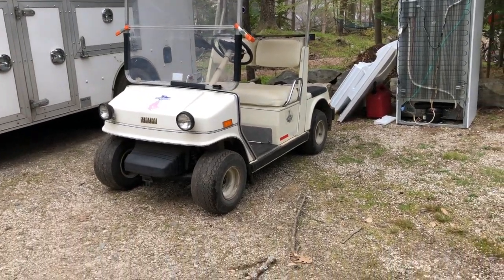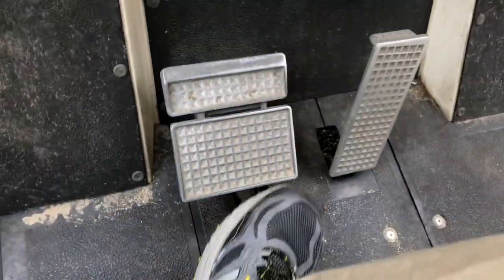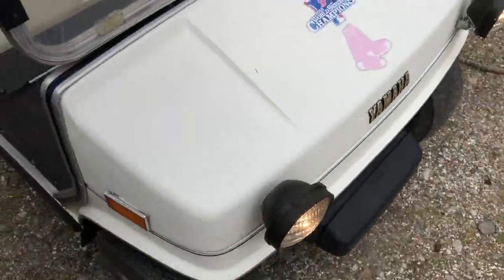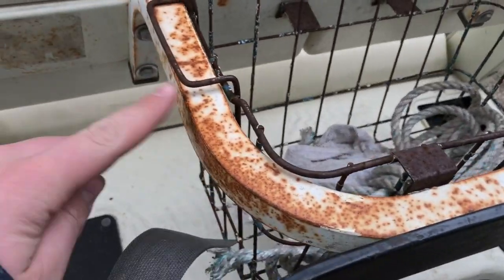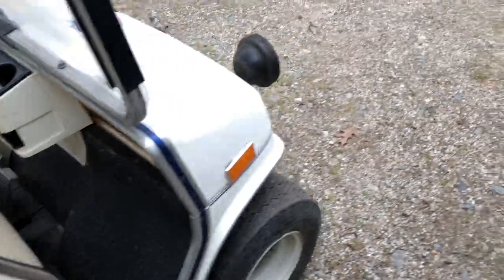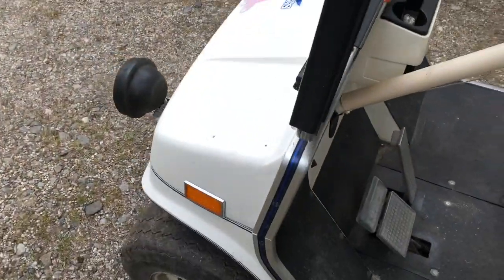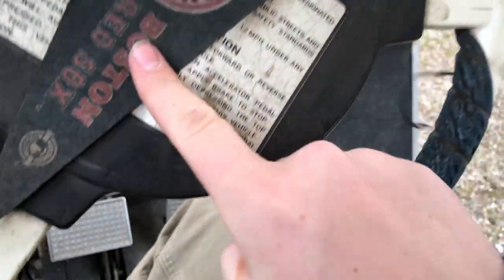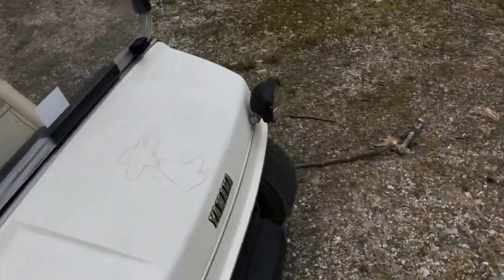My 1986 Yamaha G2 Golf Cart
bought this last weekend and the engine runs good and healthy. Enjoy